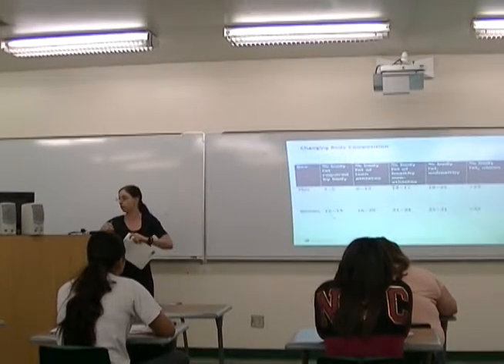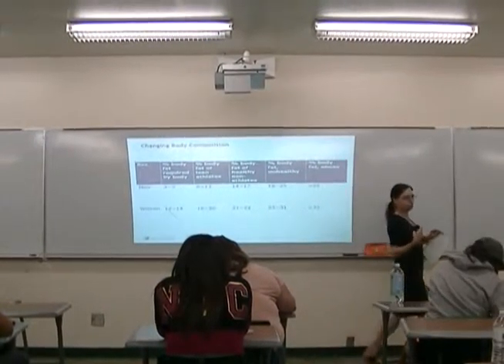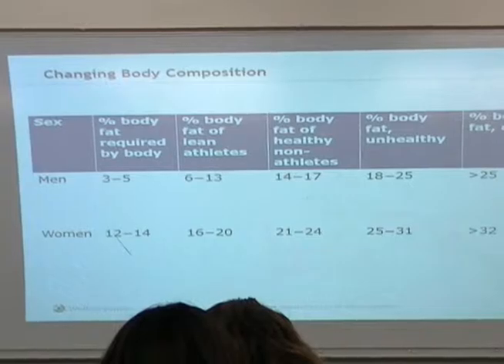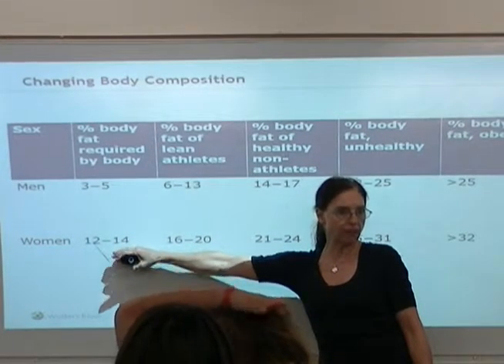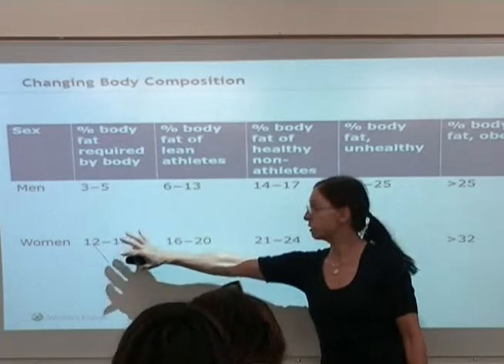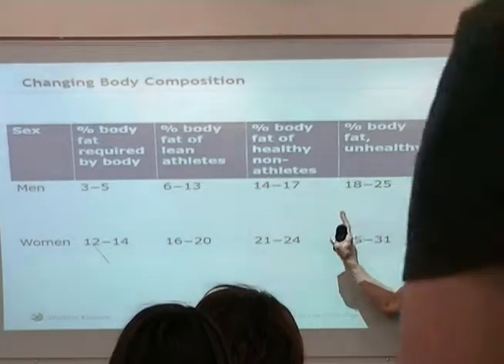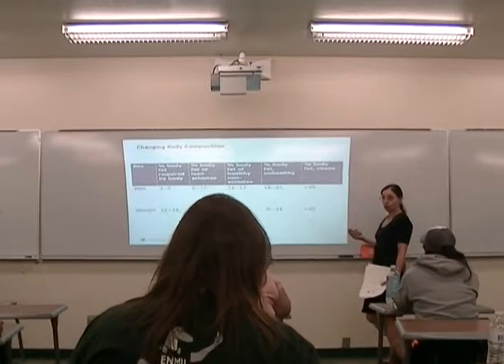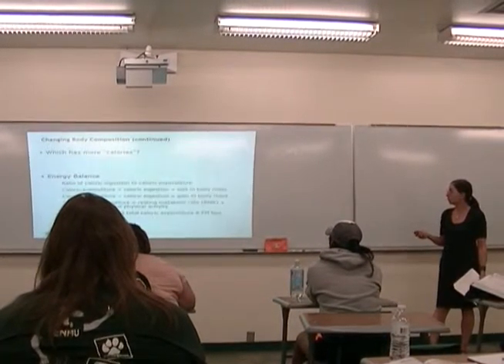Chapter 12 (lecture 3) f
HPE 313